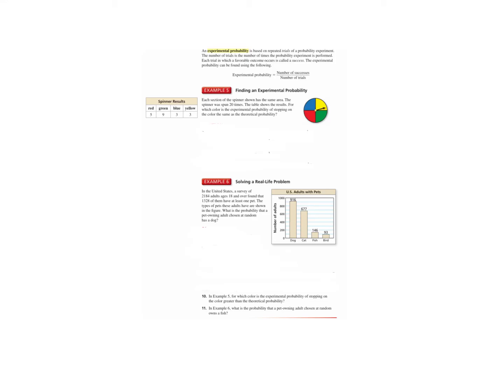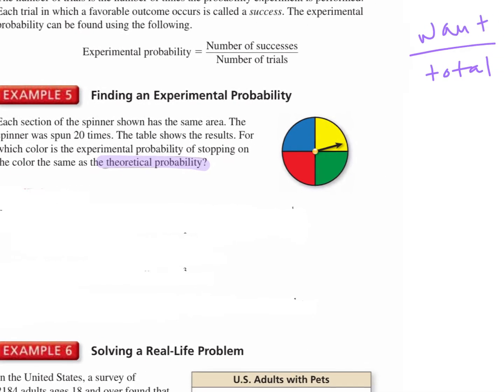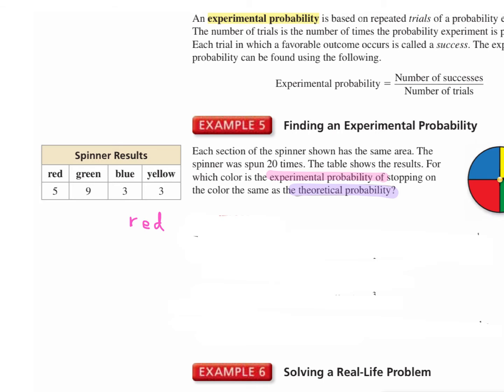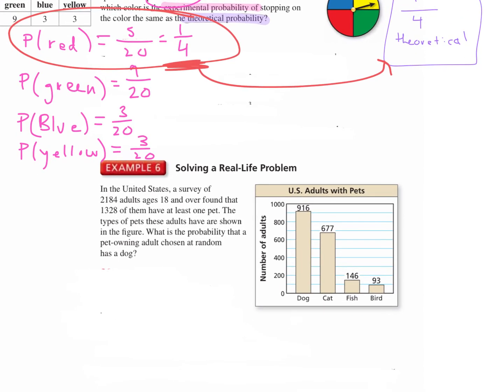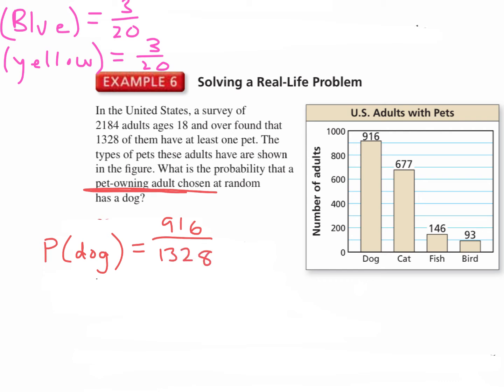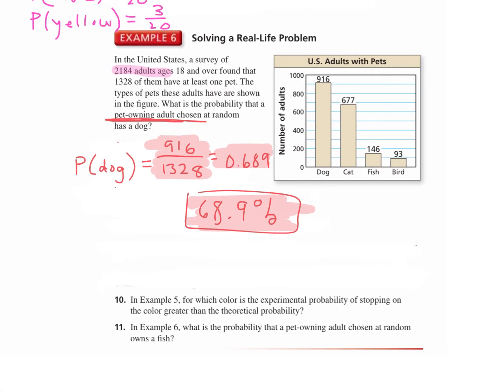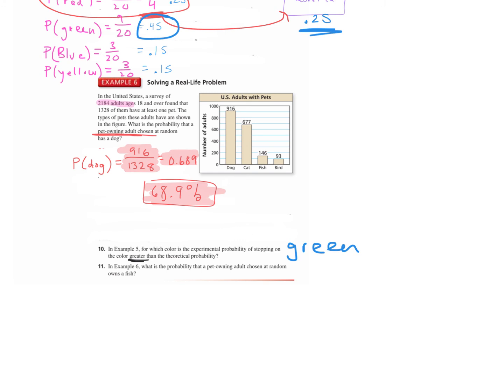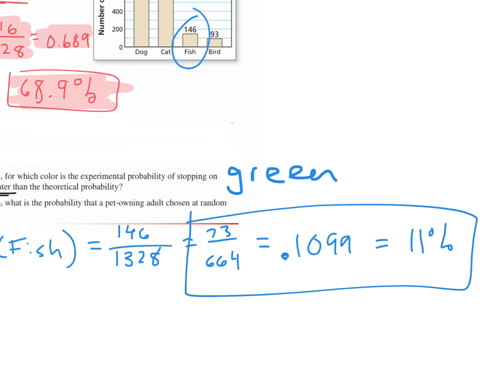5.19 alg2 10.1 PART 2 NOTES.mp4